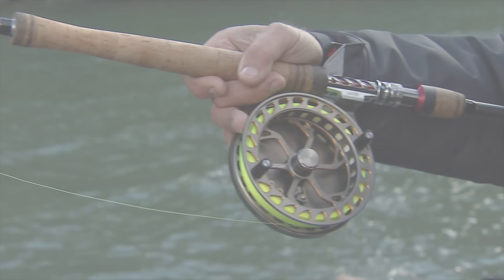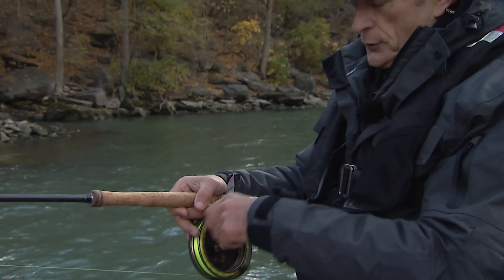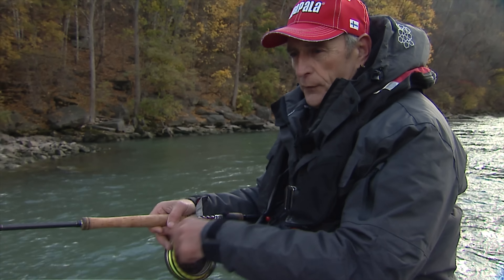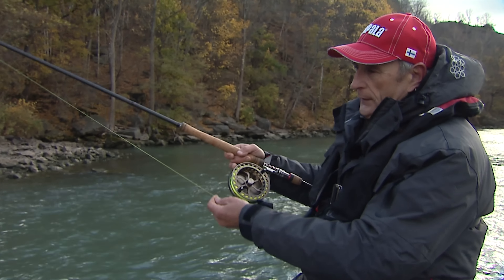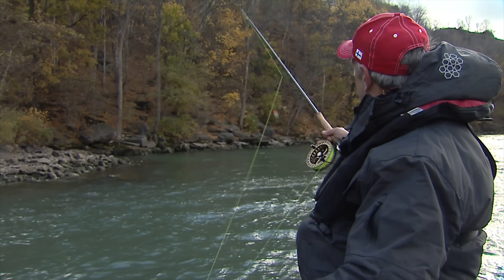Rapala Concept Ti drift-outfit tips for trophy Steelhead, Niagara River, ON.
River fishing for Steelhead and migratory trout, Niagara River, Queenston, ON – Join Italo and Aaron Shirley as they show you how to use a variety of float and bottom-bouncing techniques to drift-fish for steelhead and trout from a boat.